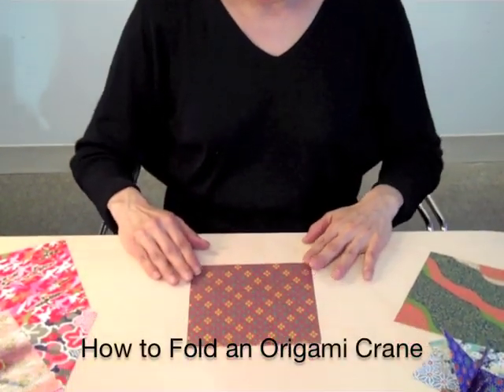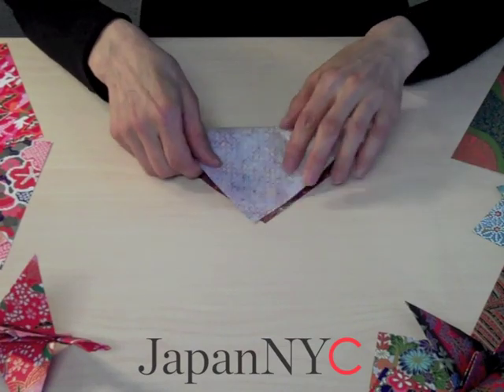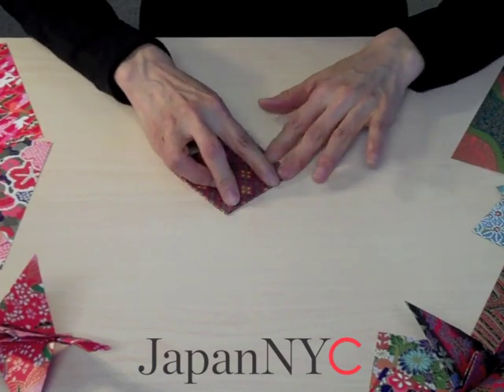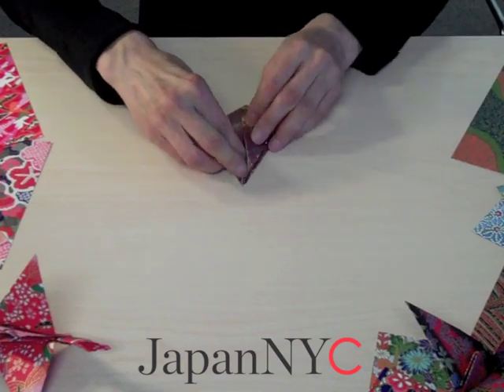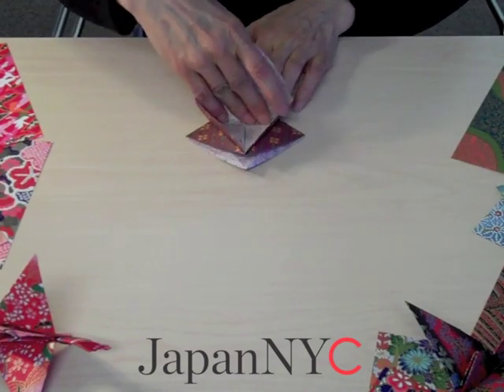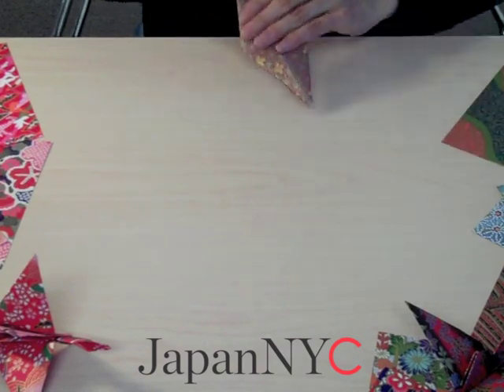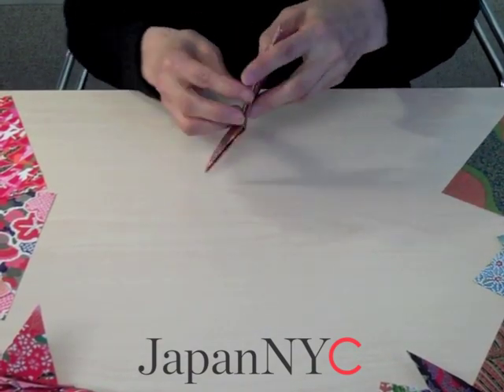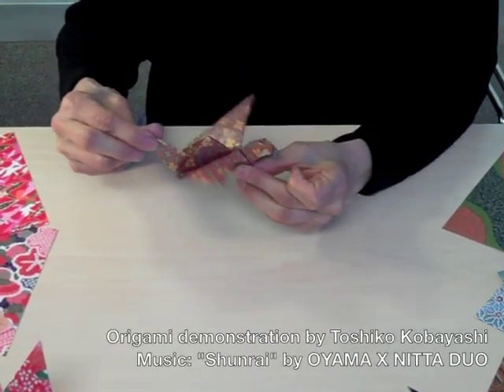How to Fold an Origami Crane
We encourage you to submit photos of your origami throughout the JapanNYC festival as a show of support for the people of Japan.